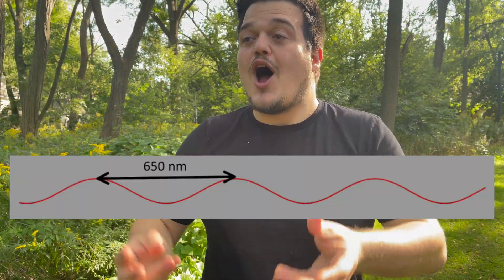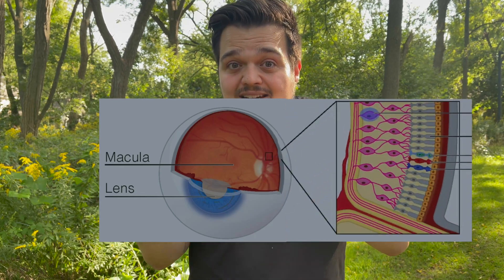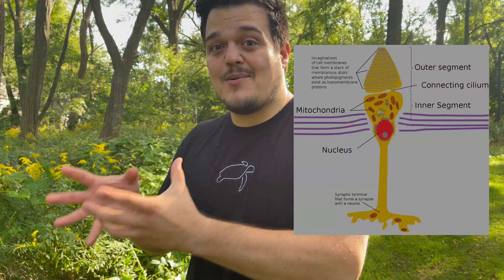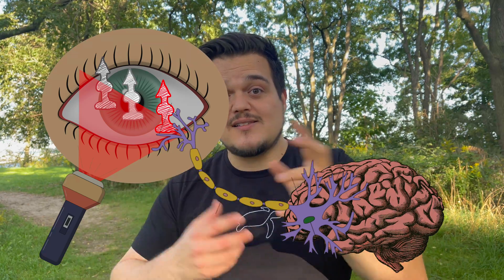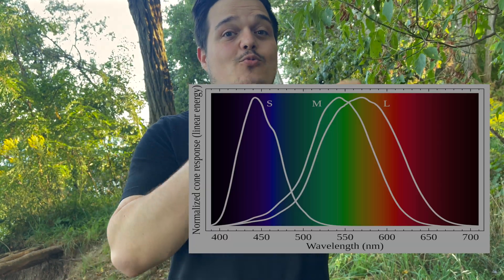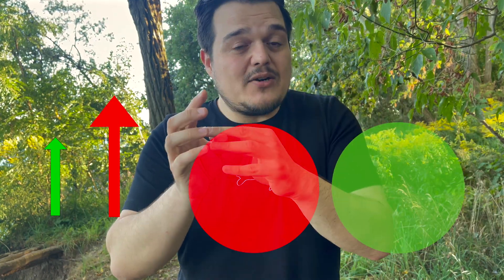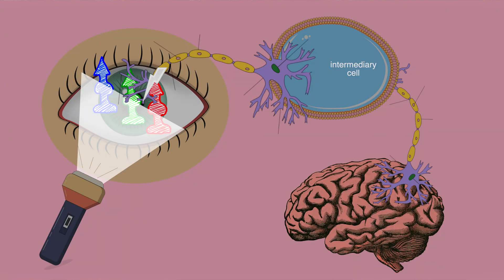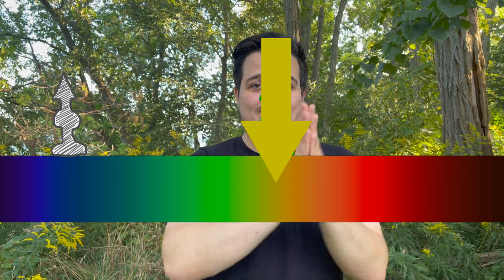Pink Does NOT Exist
Pink (magenta) does not exist. It is a colour that our brain invents in order to solve a problem that it created. Our brain has devised a method to process light and perceive colour in an efficient way, but that mechanism can be tricked. Pink is the result of that mechanism breaking down, and our brain inventing a colour to fix it.

- the different photoreceptor cells in our eyes
- how we see colour
- why yellow is not always yellow
- how pink is invented by our brain
- a couple of optical illusions
- why, after staring at one colour for a while, when you look at a white screen you see the opposite colour.
0:00 Pink Does Not Exist
0:20 What Colour Is
0:50 Rod and Cone Cells
1:22 3 Different Cone Cells in Our Eyes
2:39 Yellow Might Not Be Yellow
4:27 Opponent Process Theory
4:51 How Our Brain Perceives Colour
5:30 The Problem With Pink
6:21 Optical Illusions Explained (how our cones become dulled)
8:07 We Live In A Black and White World
8:45 Thanks and Stay Curious!

Stay Curious!

Written and researched by SciBytes

this video is re-uploaded in order to fix an issue with the exposure and colour of the original.